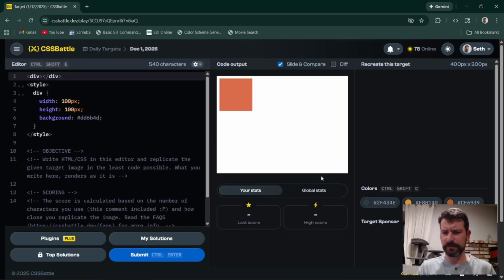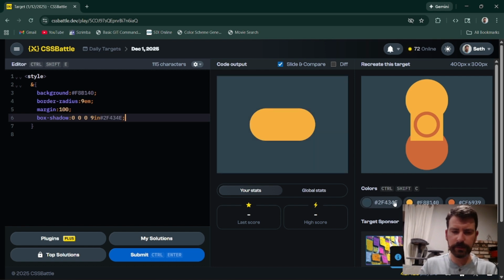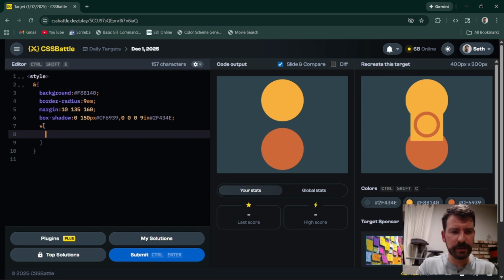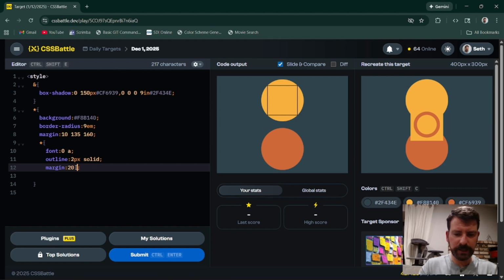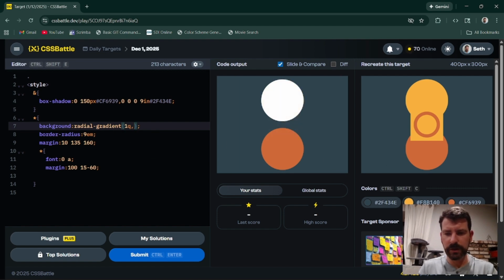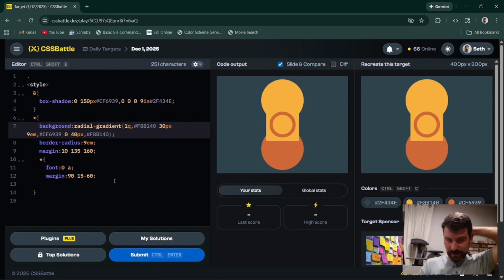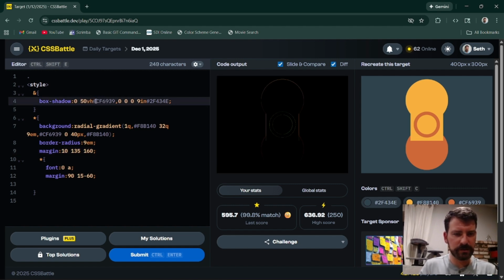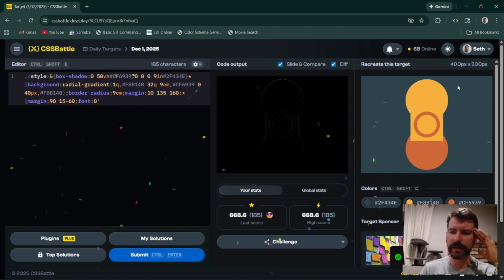CSS Battle Daily Target - Baby Rattle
My approach went better than I expected. I went with a border radius and box shadow on the html for the top and bottom circle and was able to do a single radial gradient for the backgrounds and hide things fairly concisely with font. Final character count: 185